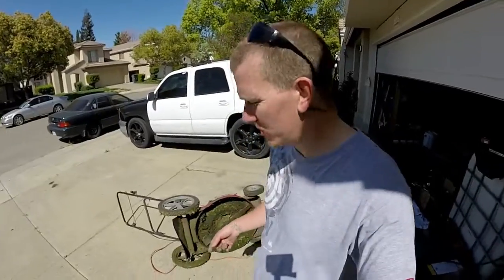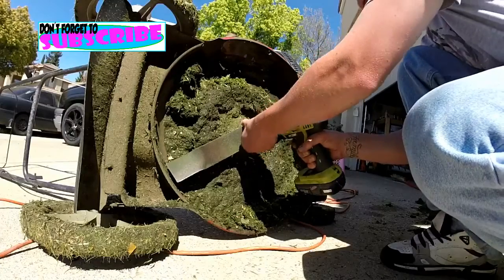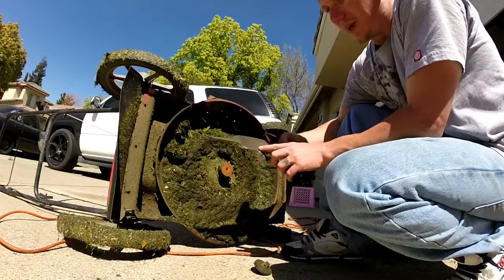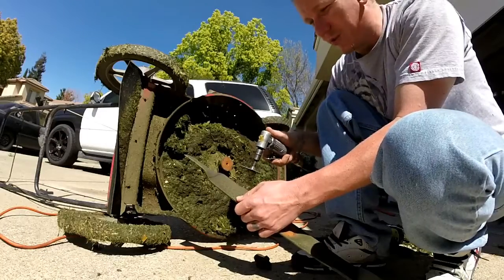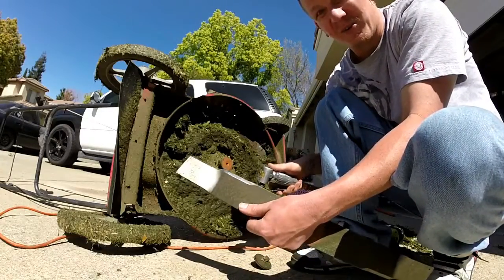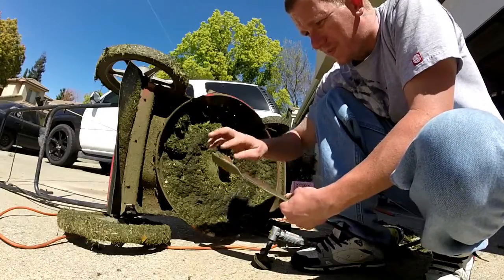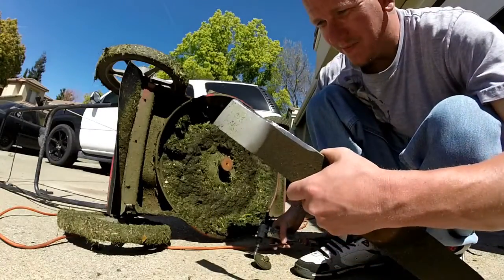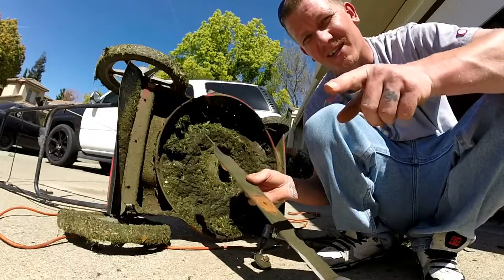DIY Sharpen your lawn mower blade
I use my angle grinder to sharpen my lawn mower blade.